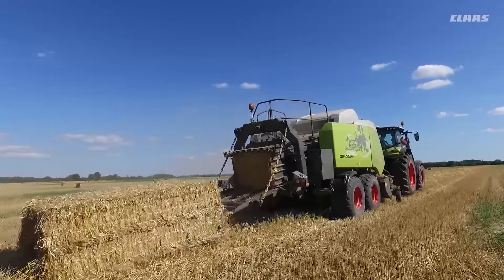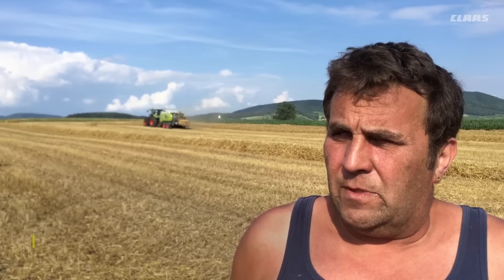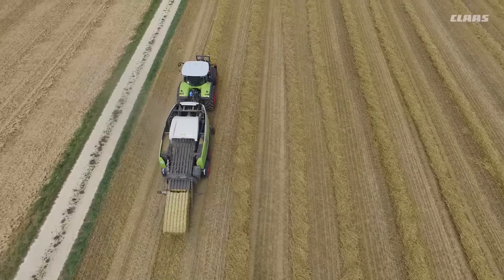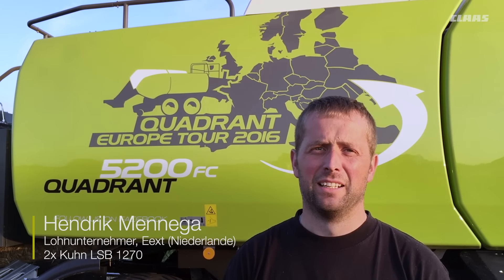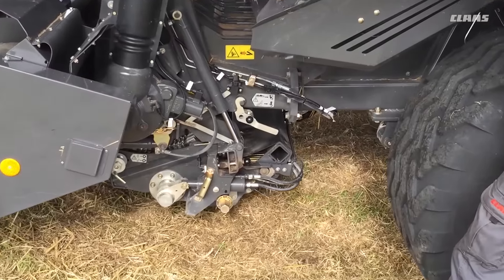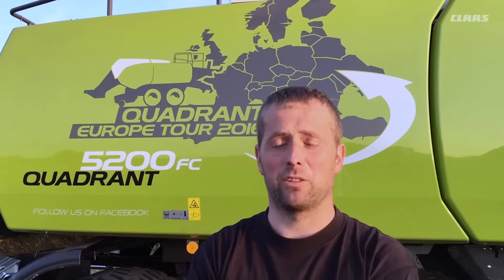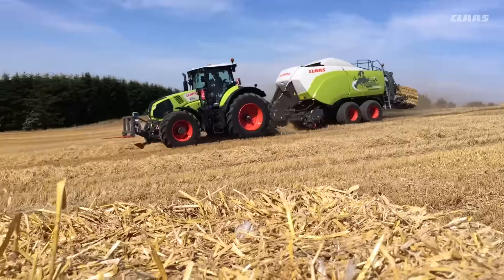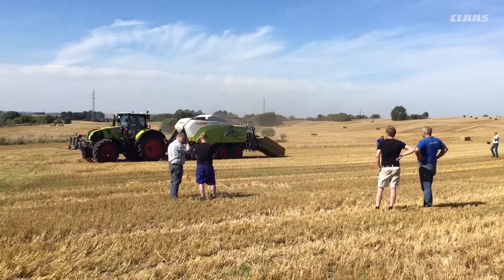QUADRANT 5200/5300 Europa Tour / 2016 / de